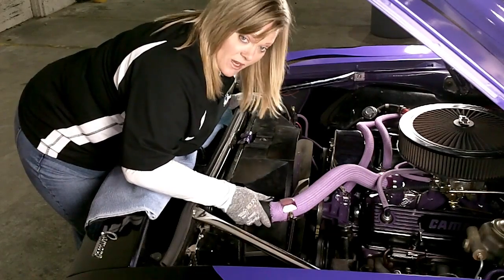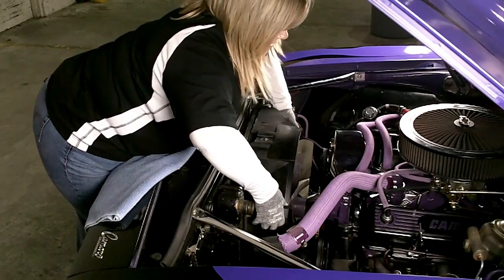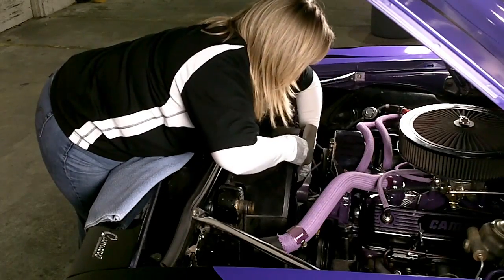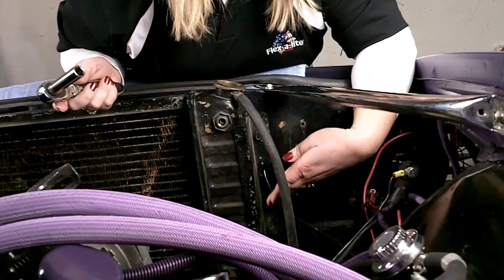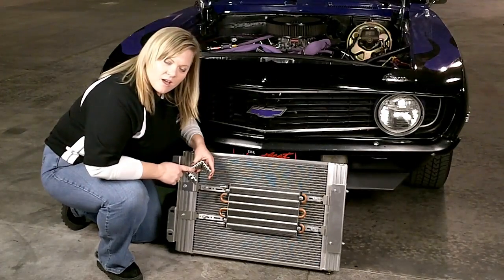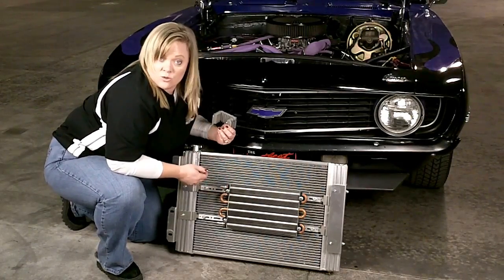Flex-a-lite 52187 Camaro Firebird Radiator Fan Combo Installation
This video reviews the installation of the Flex-a-lite direct fit radiator and fan kit in a 1969 Camaro.  Lisa Chissus shows just how easy bolting in a high performance cooling system can be. It uses the 67-69 Camaro/Firebird original radiator mounting points and features Flex-a-lite's patented T-tank technology which dissipates heat 234% more effeciently. It also has two rows of 1" wide tube core and a 3,300 cfn fan with adjustable thermostat and A/C relay.